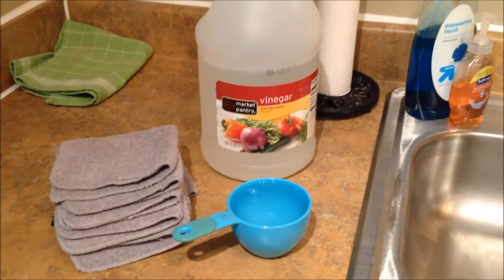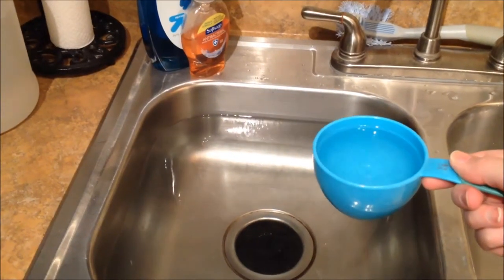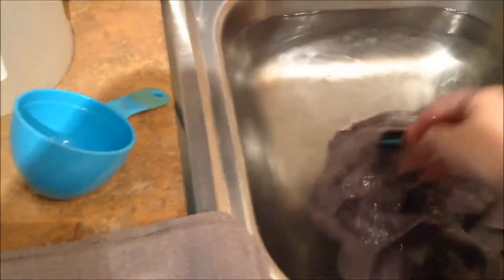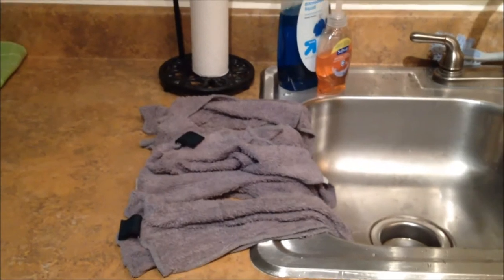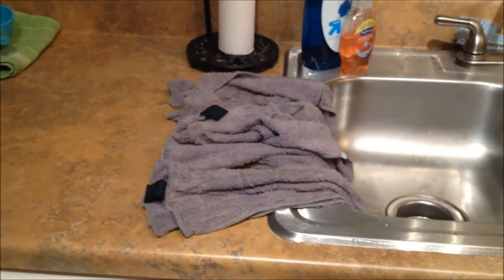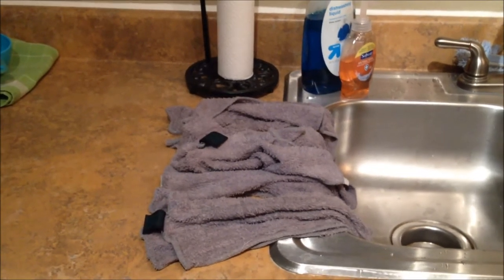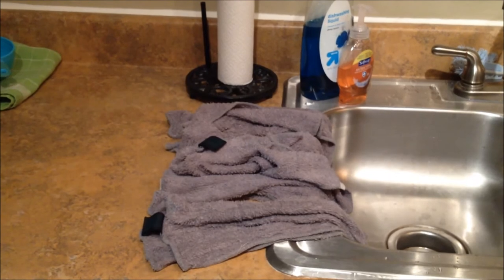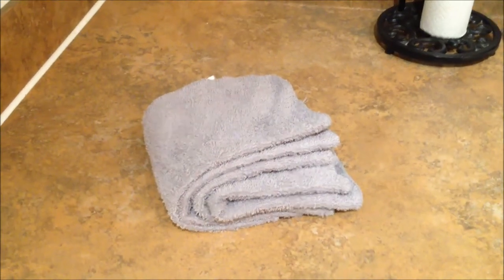Pintober - Day Twelve - How to remove sour smells from washcloths!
Here is a tip that worked really well for me and my sour smelling washcloths!  I guess over years of use they develop this.  Give it a try if you have this issue, it worked for me!